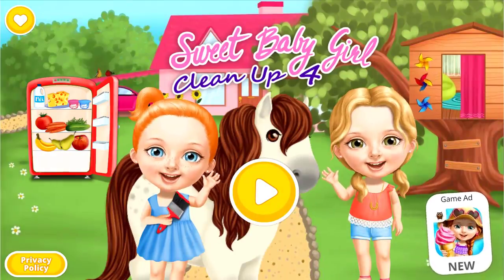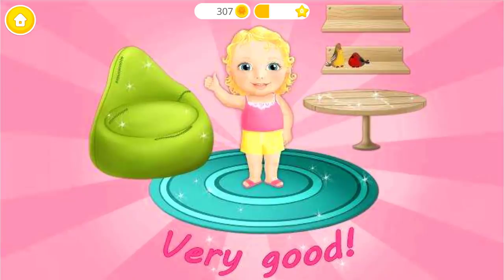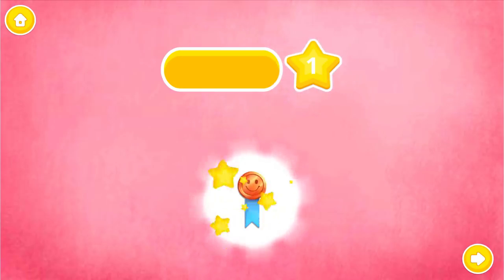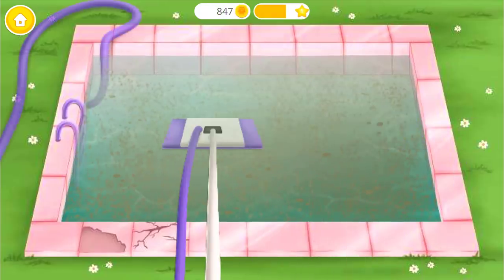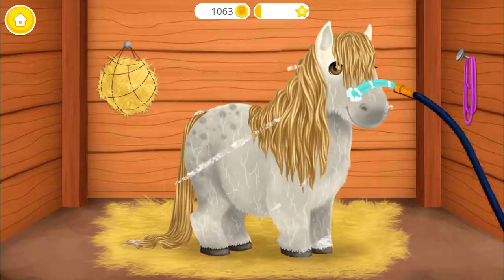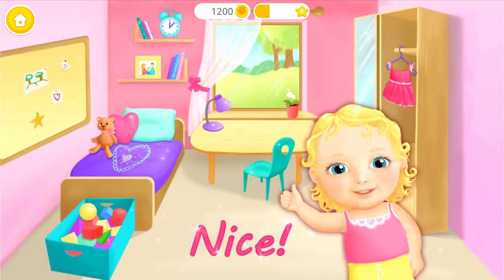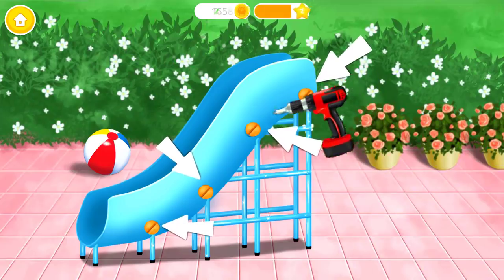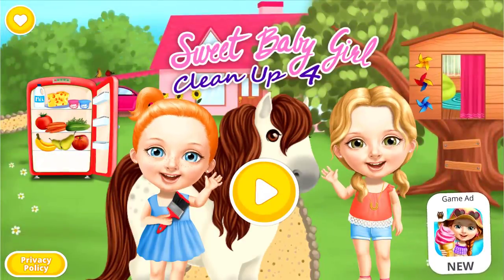Fun Sweet Baby Girl Cleanup Games - Play House Makeover, BBQ, Pony Animal Care Kids Games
Sweet Baby Girl Cleanup 4 - House Makeover, Pony Care & BBQ Pool Party By TutoTOONS

The best, most popular and kids all-time favorite cleaning game Sweet Baby Girl Cleanup now with new super fun clean up and home makeover activities!
Play messy house makeover, clean up pony stables and doghouse, and get ready for a super cool BBQ pool party!

Sweet Baby Girl and her friends are in the Dream House waiting for you to join their super fun spring cleaning spree and home makeover party! Messy kitchen, bedroom, bathroom, laundry room, car, swimming pool, water slide, barbecue grill, fridge, pony stables, doghouse, tree house and fence need your care and attention. Get ready to clean up, vacuum, wash, bath, mop, wipe, scrub, fix and more!

Sweet Baby Girl Cleanup 4 is here to help kids learn how to clean up, do their daily chores, build good habits, keep their clothes, toys and things tidy, take care of their pets and help parents at home. With every good work in the game, kids will be rewarded with compliments for their efforts and earn coins. Kids can use coins to unlock new toys, game items and activities inside the game!